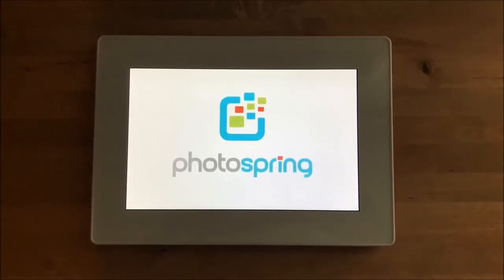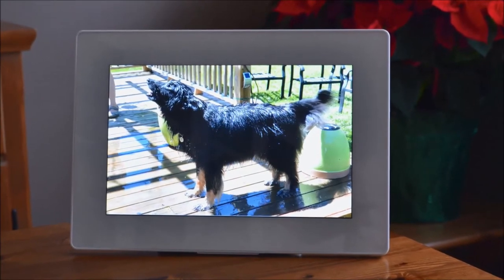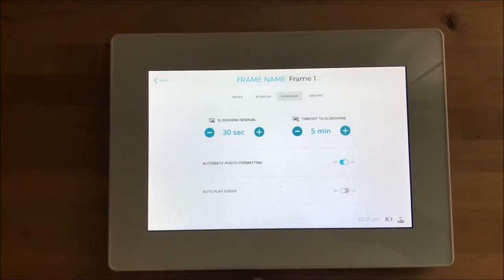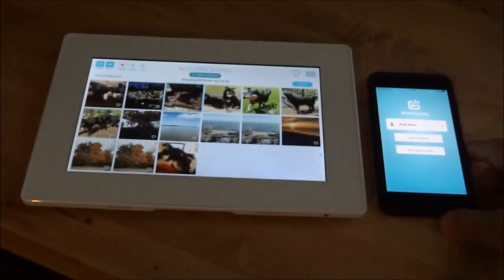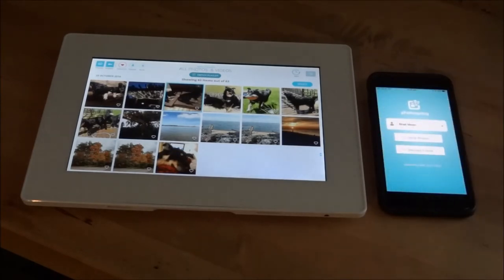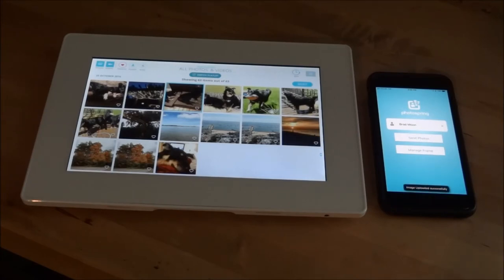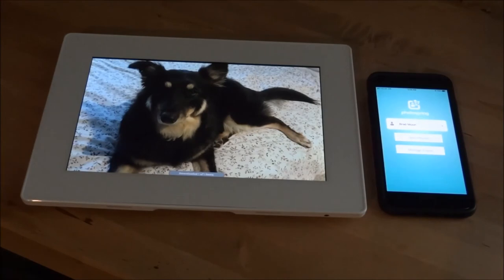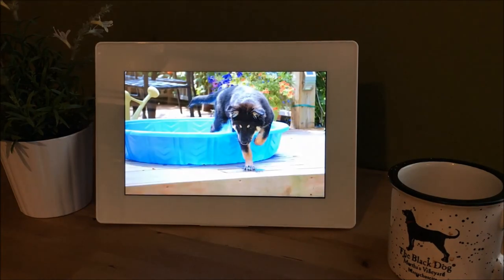Photospring Digital Photo Frame Blogger Review